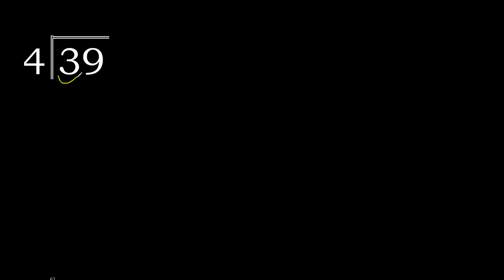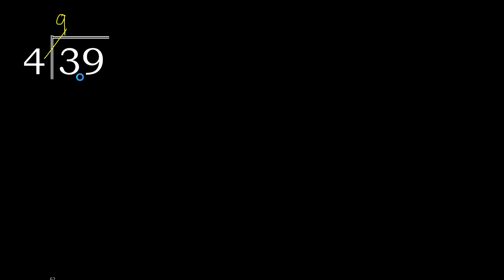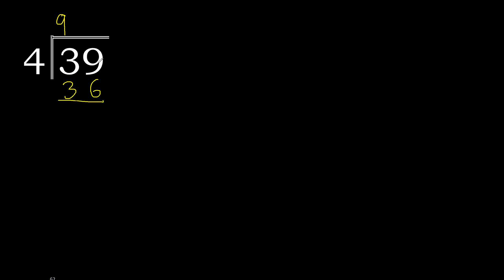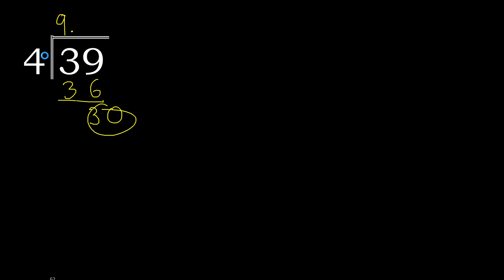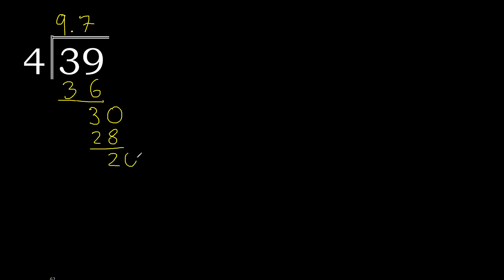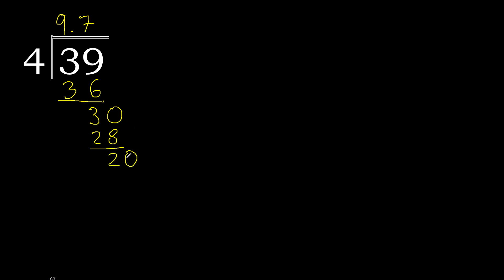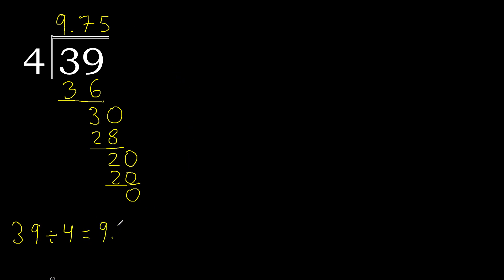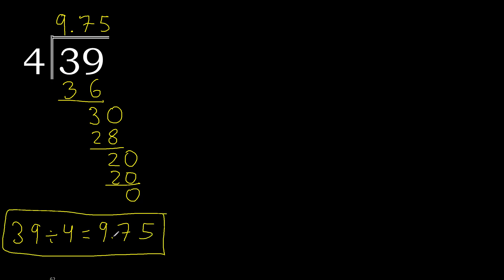Divide 39 by 4 , decimal result . Division with 1 Digit Divisors . How to do